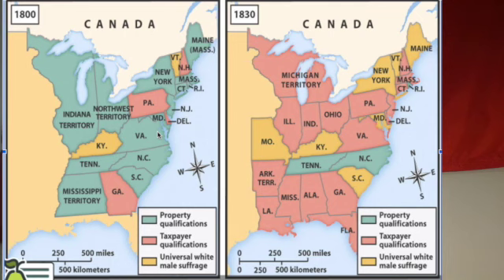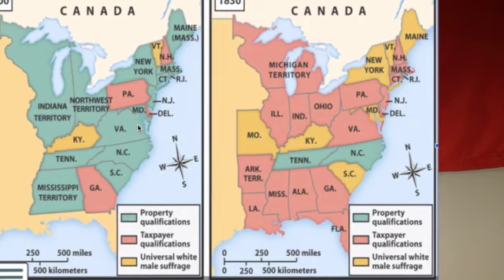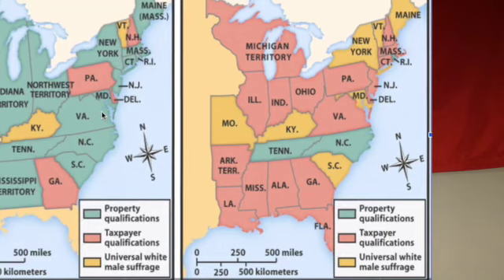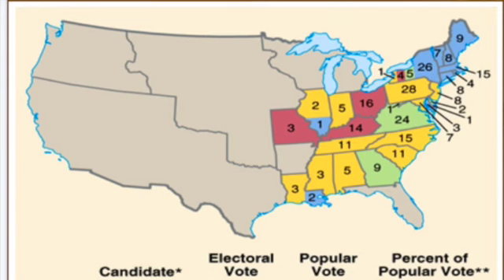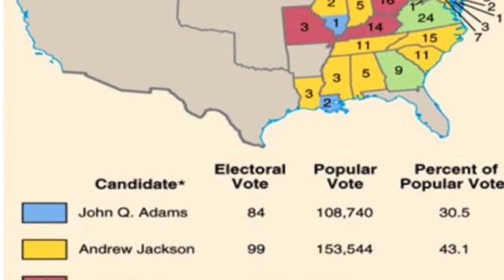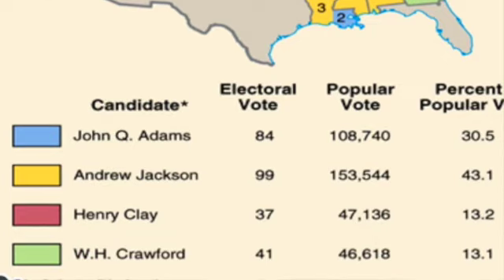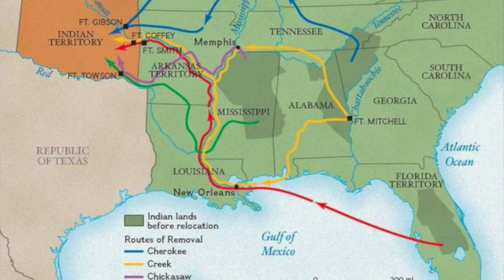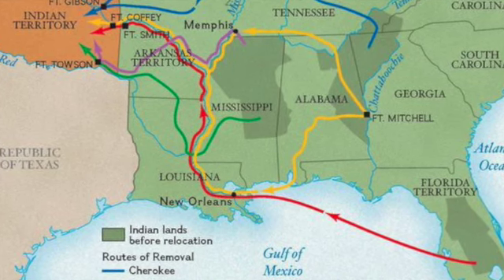APUSH Period 4 [Jackson -Topic 4.7-4.8]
This video details the rise of the common man as well as the ongoing debates of state and federal power.  The  topics are AP Topics 4.7 and 4.8 in your course guide.